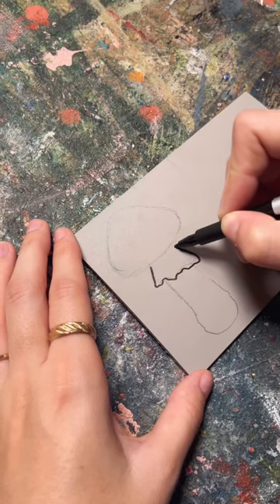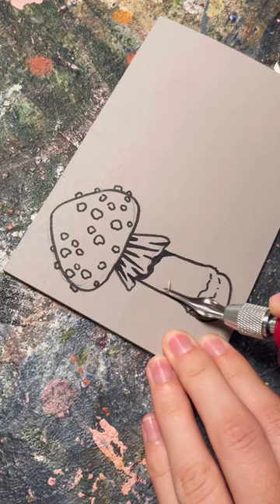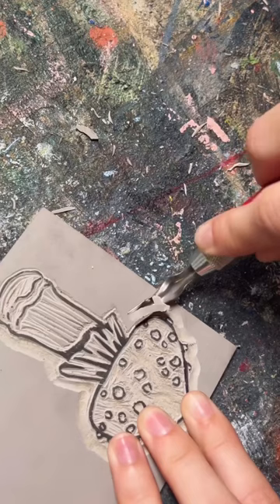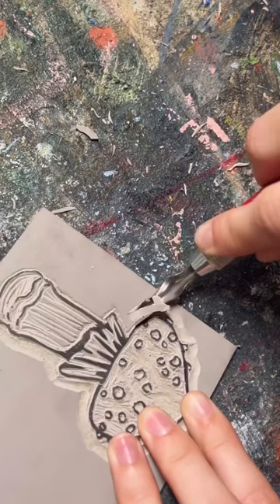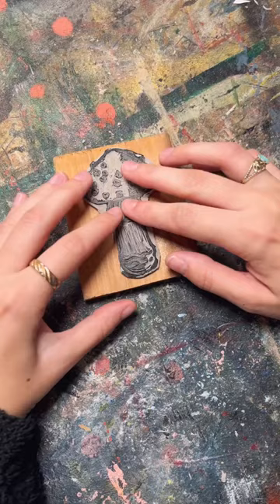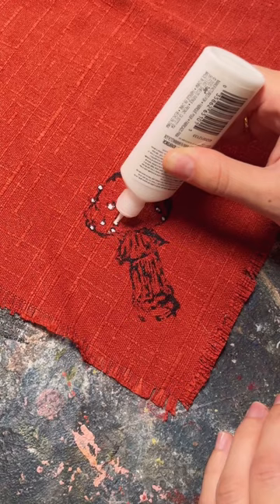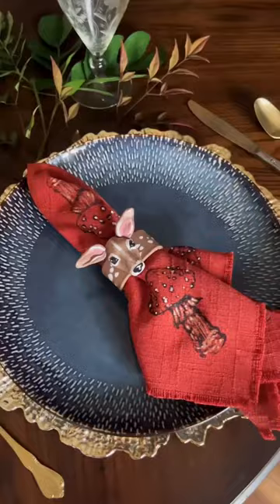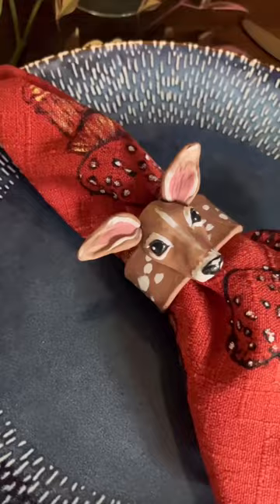I can’t wait to try this again!